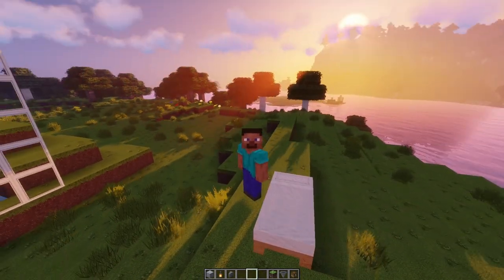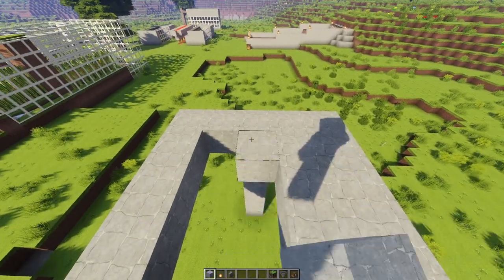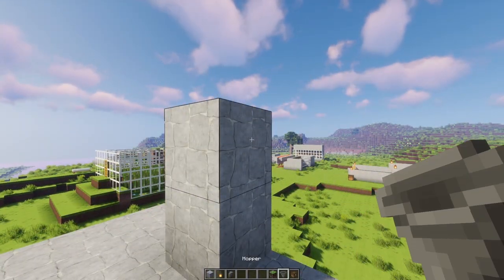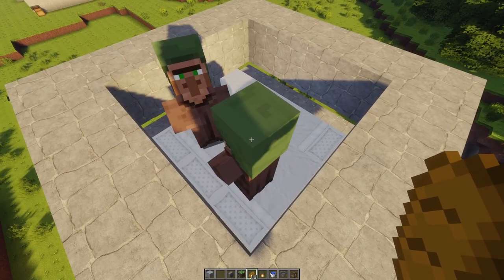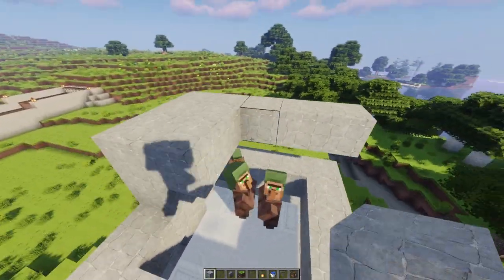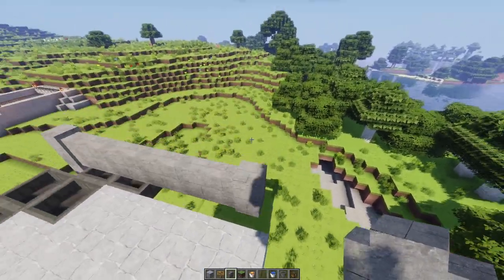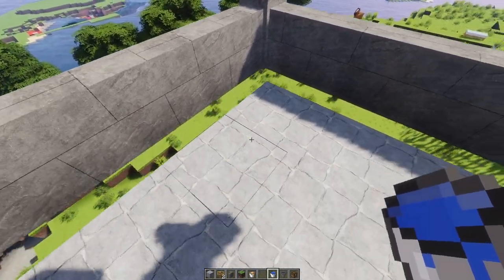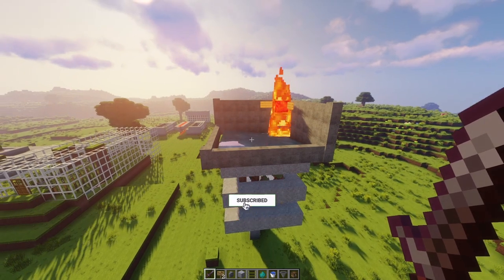Minecraft iron farm easy to build part 1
Minecraft Easy IRON FARM Without a Zombie

Hey guys, in this video I show you how to make a very easy iron farm without a zombie.